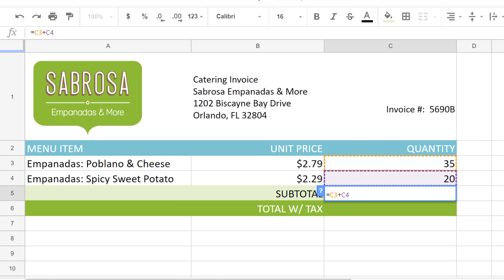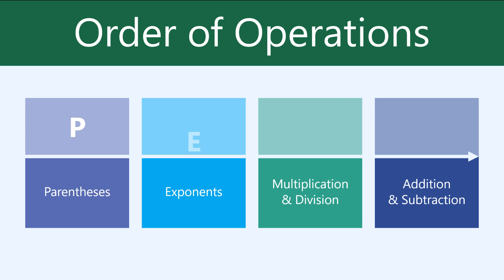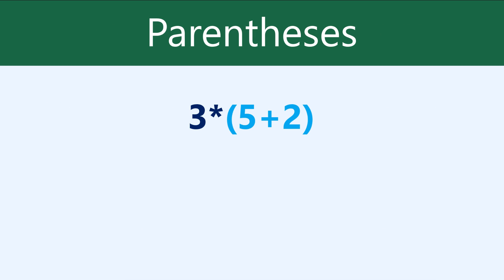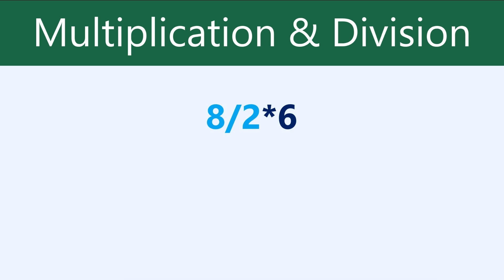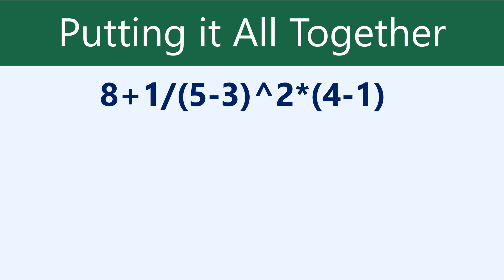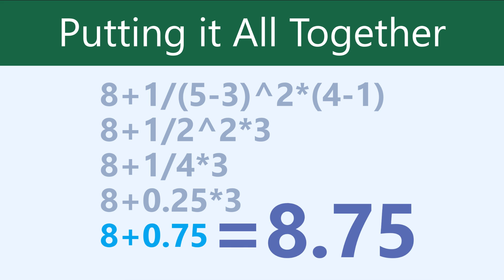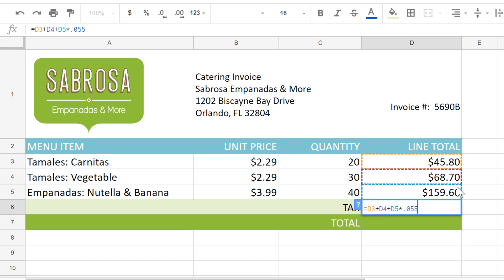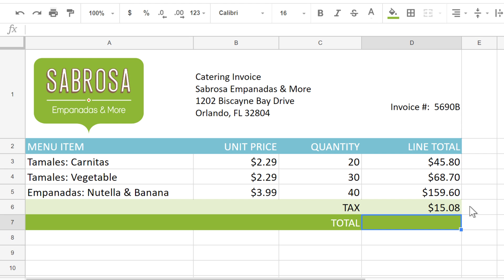Google Sheets: Creating Complex Formulas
In this video, you’ll learn more about creating complex formulas in Google Sheets. for our text-based lesson.